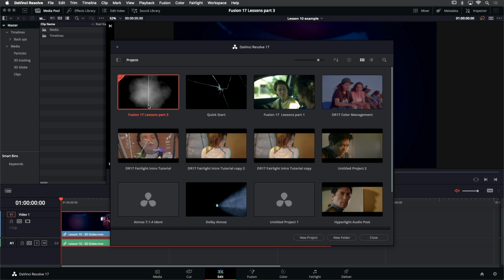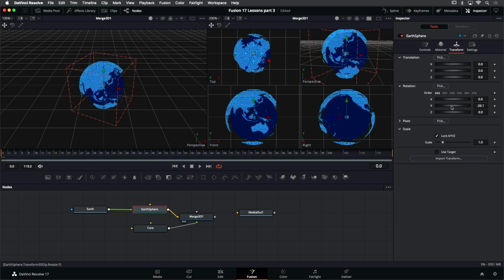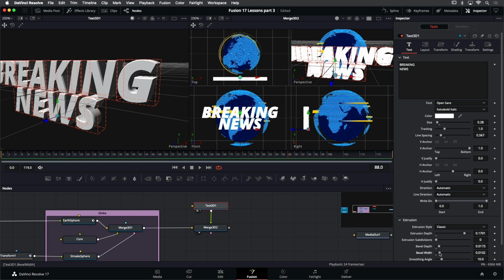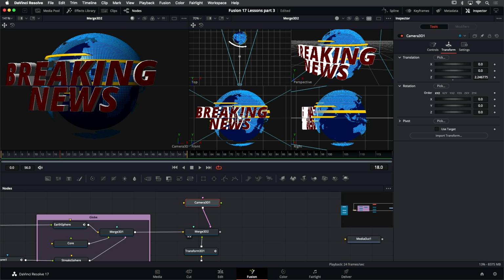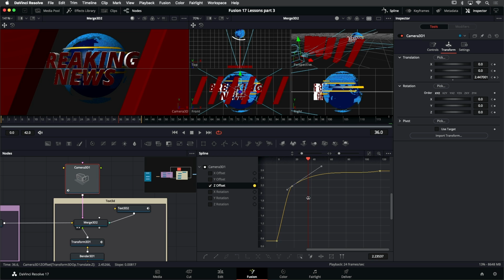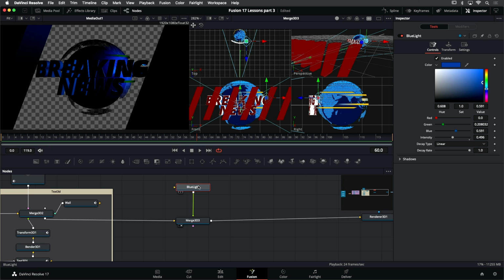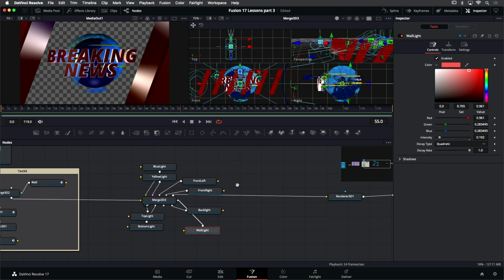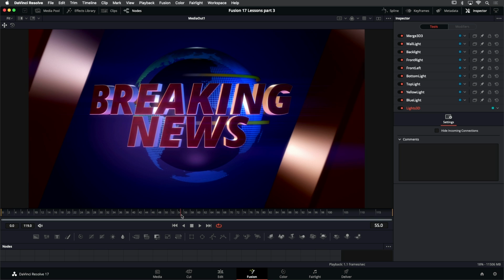DaVinci Resolve 17 Fusion Training - Motion Graphics in Fusion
This next training video explores the powerful 3D features on the Fusion page. You’ll learn the basics of how to create and work with in Fusion’s true 3D workspace including building with shapes, using views and cameras, adding lights and how to render your 3D objects into 2D.

To get the most out of these videos, and to follow along with the lessons shown, please download the example projects and media used The latest version of DaVinci Resolve 17 can be downloaded for free